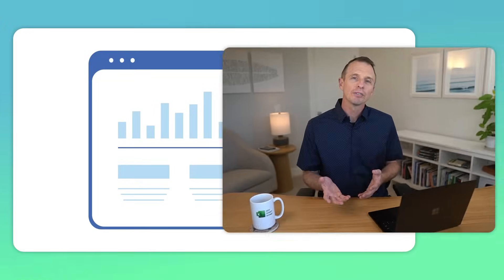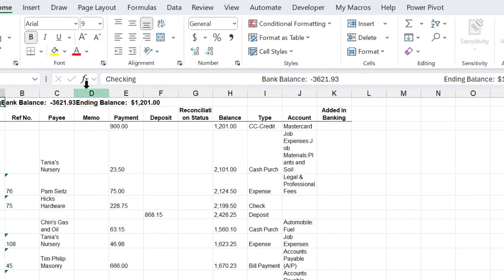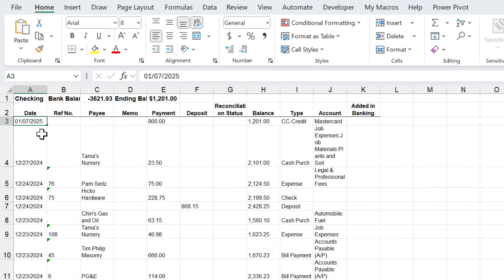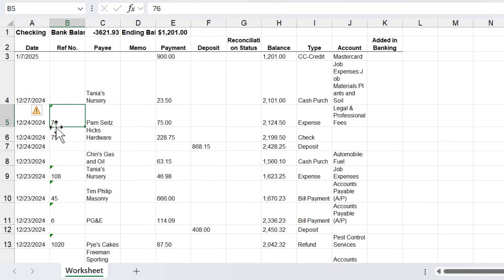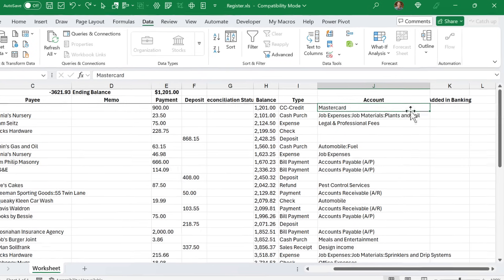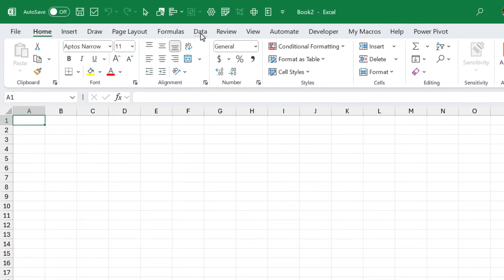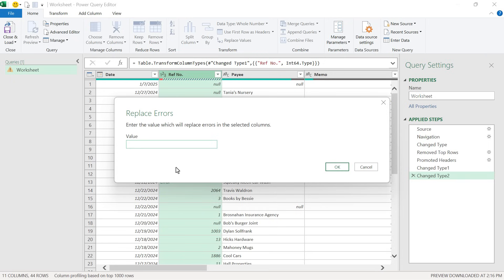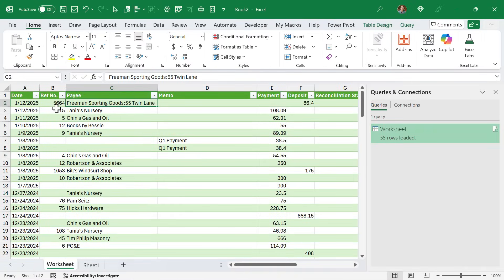Excel Data Cleanup Made Easy (QuickBooks Edition)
Struggling with messy data in Excel such as QuickBooks? You’re not alone! 🧐 Whether you're dealing with duplicates, inconsistent formatting, or unnecessary spaces, there’s a slow way… and then there’s a fast way! In this video, I’ll show you both—so you can see the difference and learn time-saving tricks to clean up your data efficiently. Stick around to the end for pro tips that will make your workflow even smoother. Let’s dive in! 🚀

🔗LINKS

00:00 Introduction
00:44 Merged Cells
02:31 Fake Dates
03:55 Numbers Stored as Text
04:41 Wrapped Text
05:19 Micro Font
05:40 Splitting Columns
06:27 Modern File Type
06:59 Automating Data Cleanup
09:22 Power Query Automation